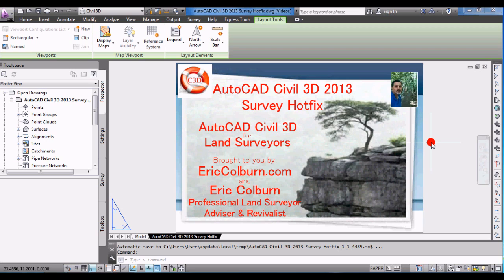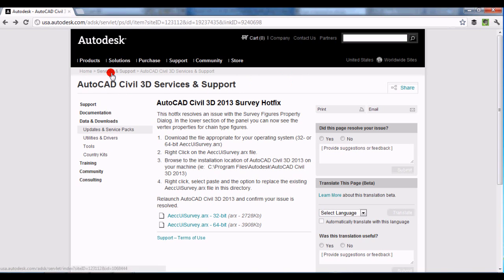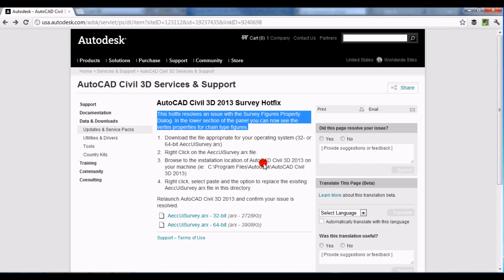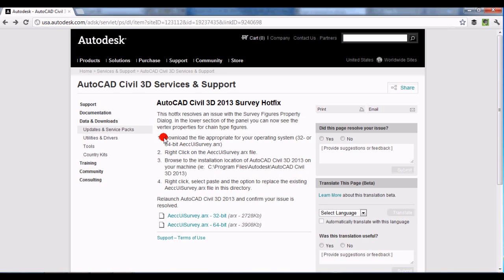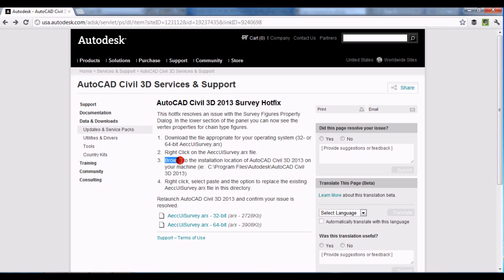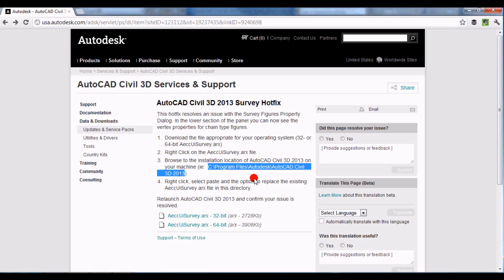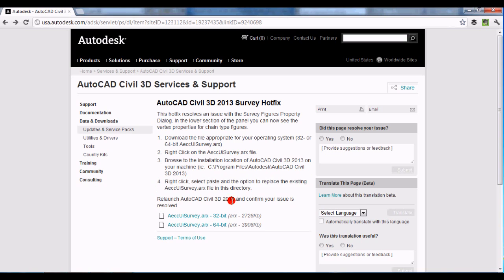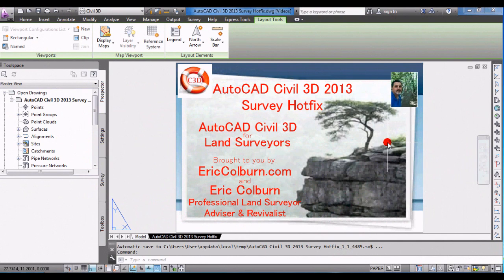AutoCAD Civil 3D 2013 Survey Hotfix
Autodesk has a hotfix available for download that resolves an issue with the Survey Figures Property Dialog. This video shows you where to find the hotfix and reviews the steps to update your AutoCAD Civil 3D 2013 installation.

Link to AutoCAD Civil 3D 2013 Survey Hotfix (Youtube does not hotlink the full link, so copy and paste or go to my blog post which has a working link) »»